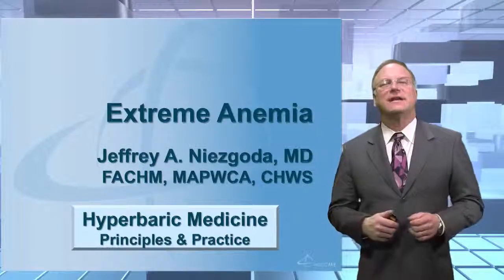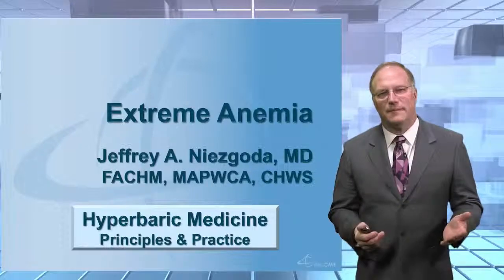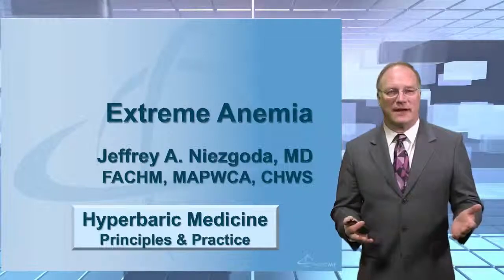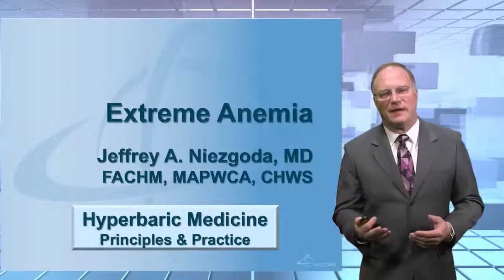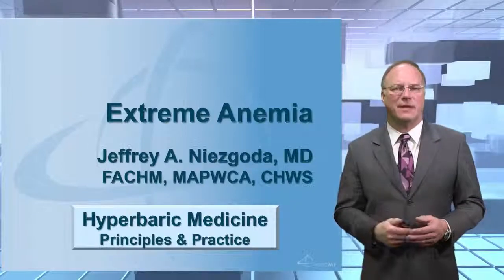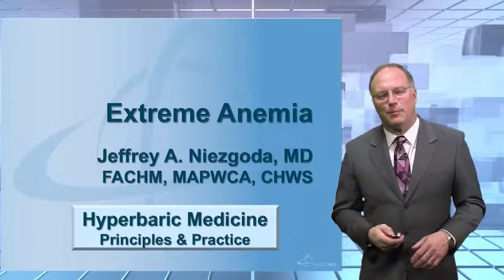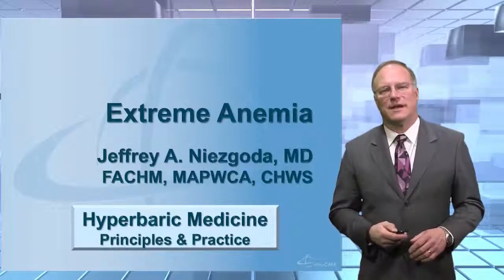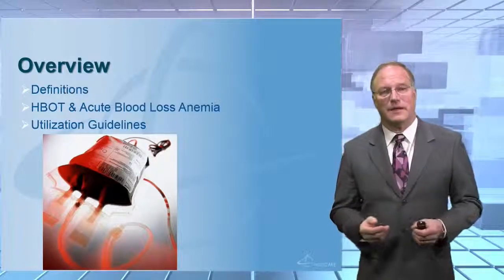Hyperbaric Medicine - Extreme Anemia